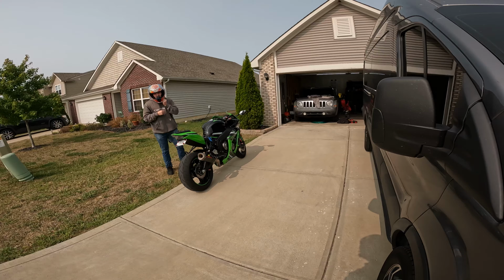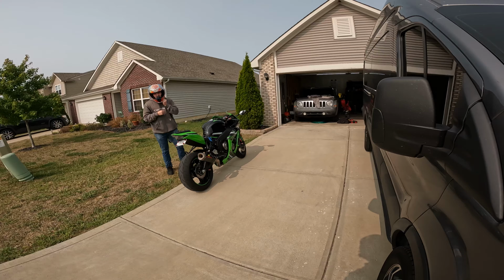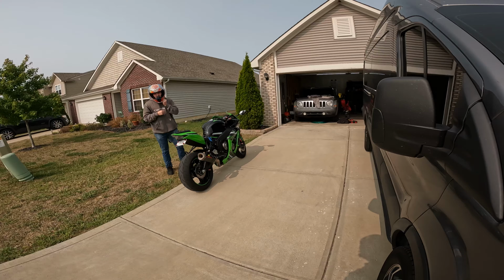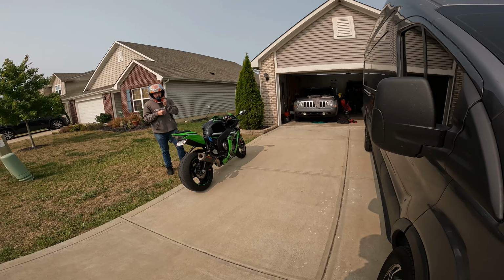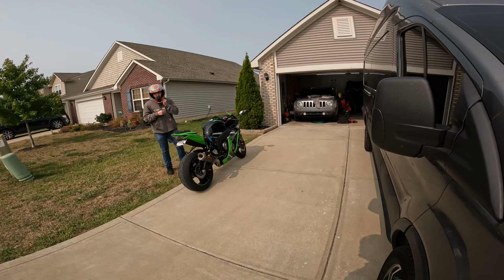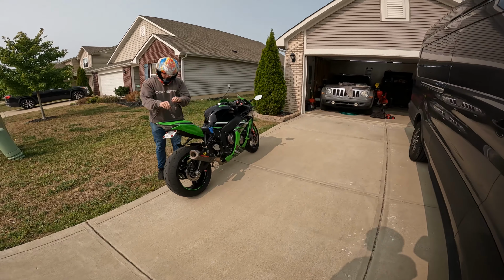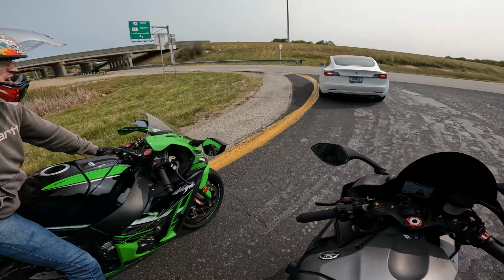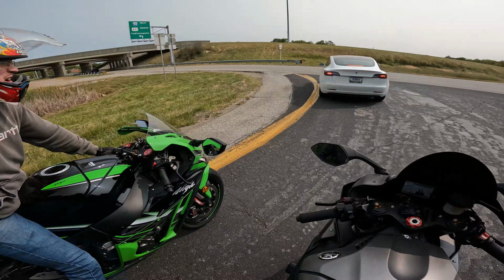Street tuning Kawasaki ZX10R Then racing Yamaha R1. BMW M1000RR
All @ will need copy and pasted to Instagram.
Paint work
Chain/sprockets @cananscustoms